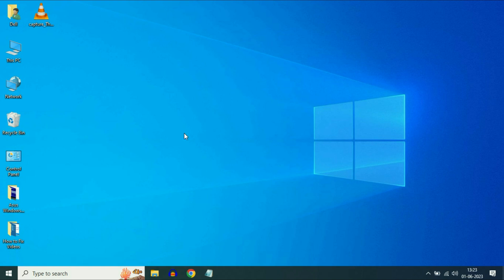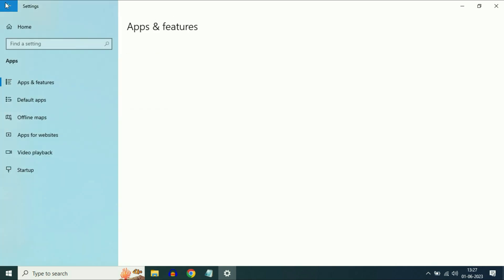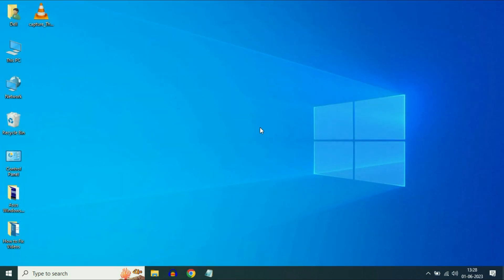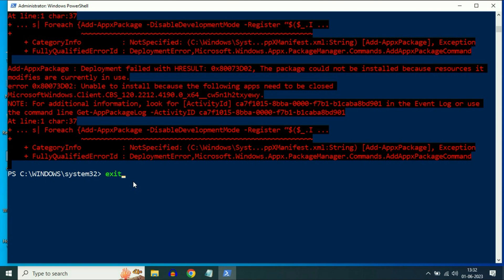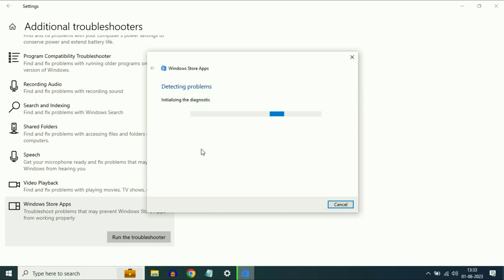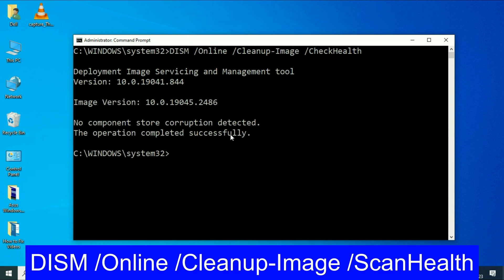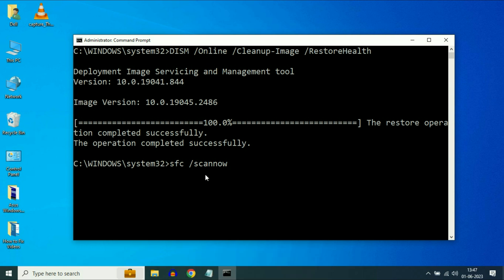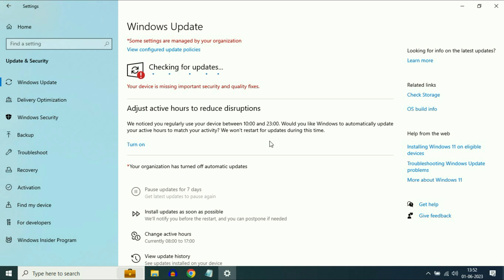How To Fix Windows 10 Apps Not Opening | 4 Methods to Fix